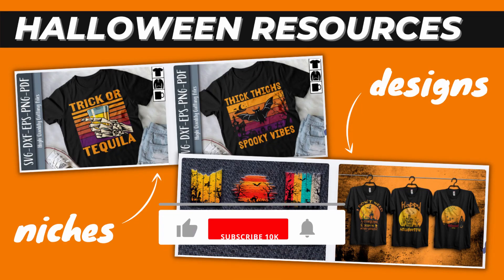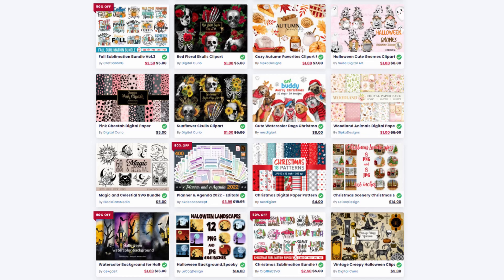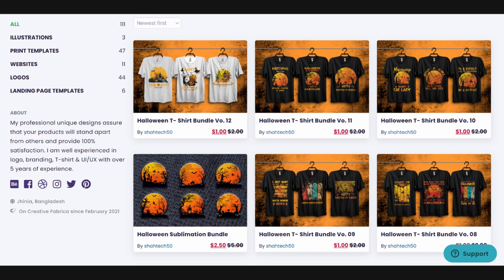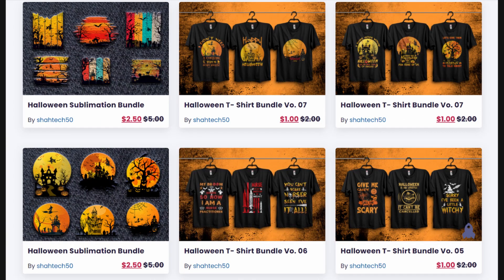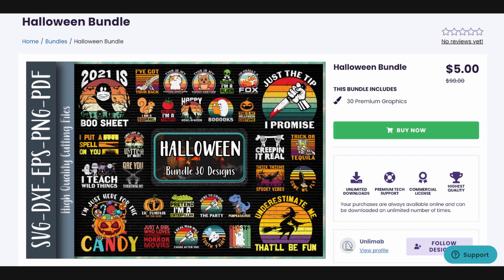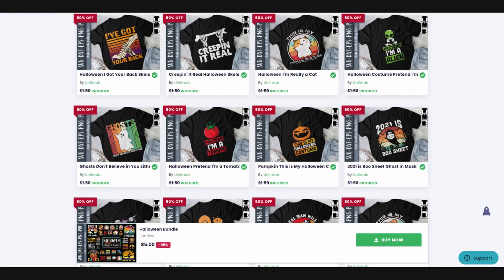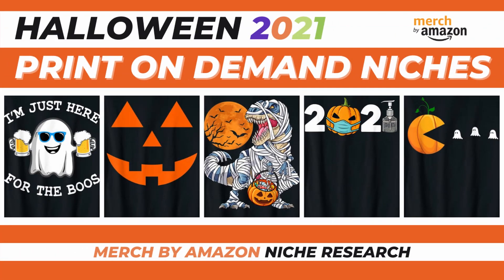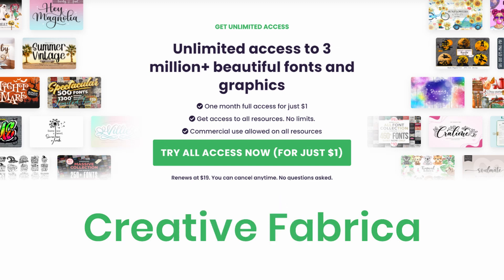FREE Halloween Niches, Trends and Ready to Upload Designs | The Best Print on Demand Resources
In this video, I show you how to find Halloween trends on Creative Fabrica. You'll get ready to upload designs and be able to find trending and profitable niches for print on demand. Check it out!